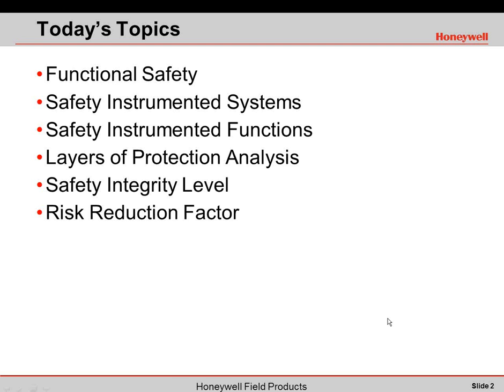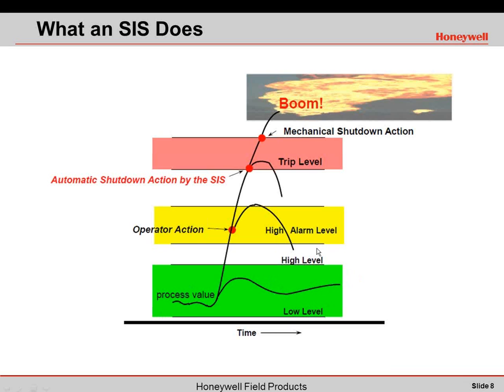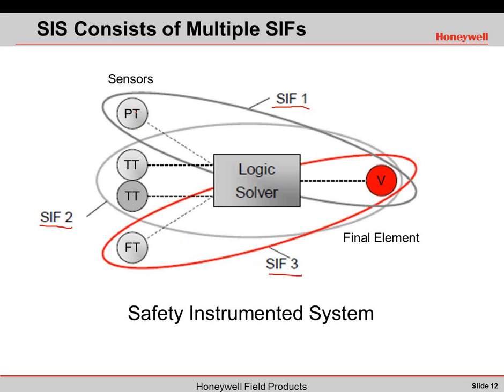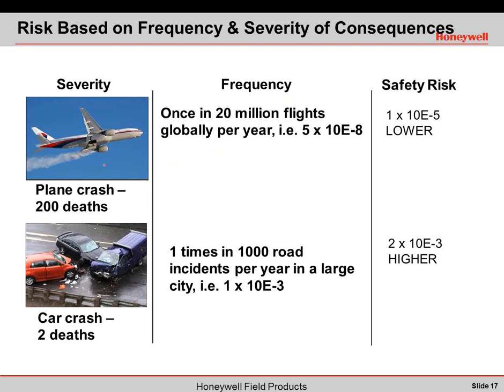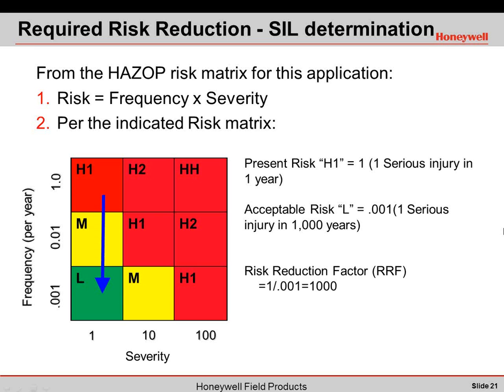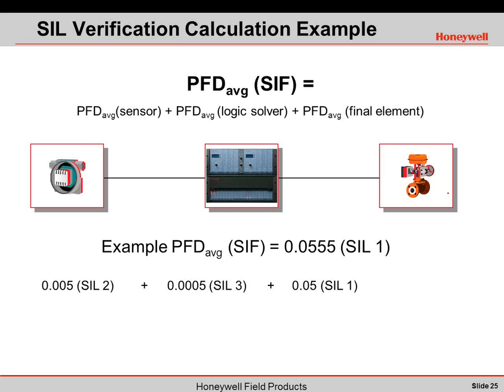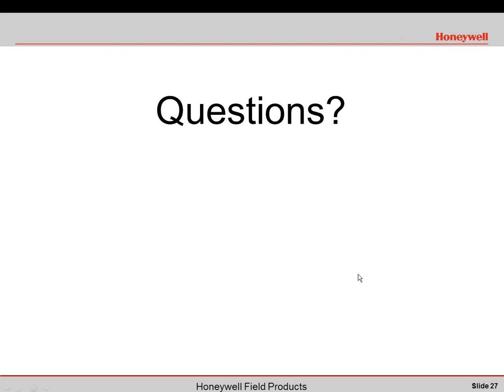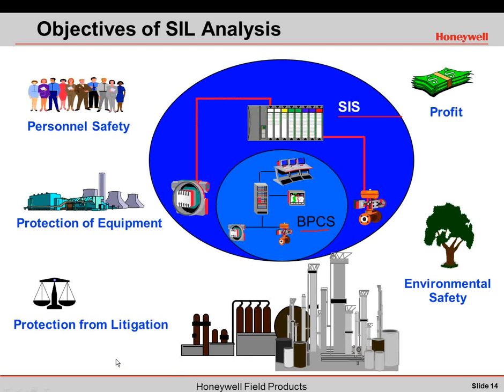Lesman Webinar: Safety Systems 101 - Understanding The Terminology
Lesman Instrument Company presents a webinar hosted by Bob Stahl of Honeywell on Safety Systems and how to understand them.